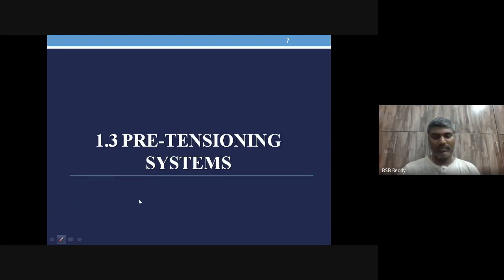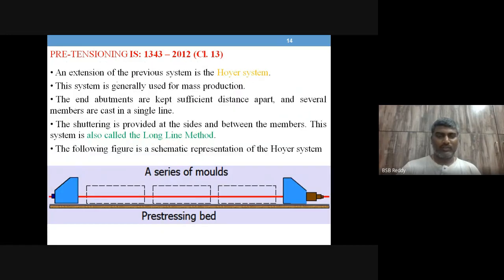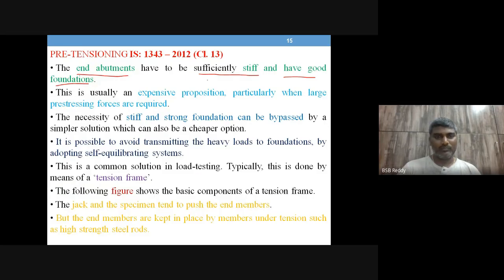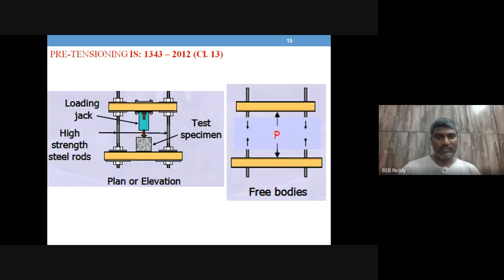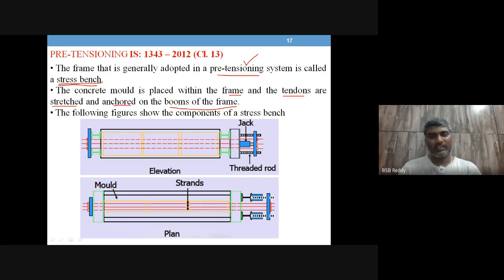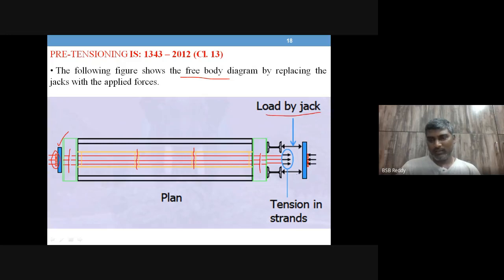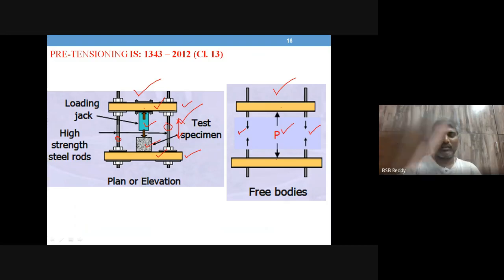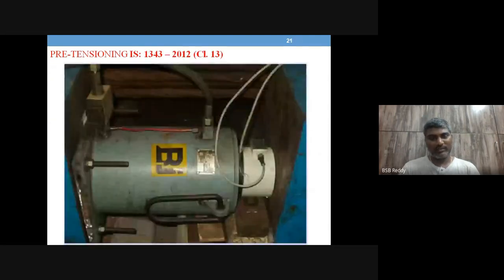Hoyer's long line method